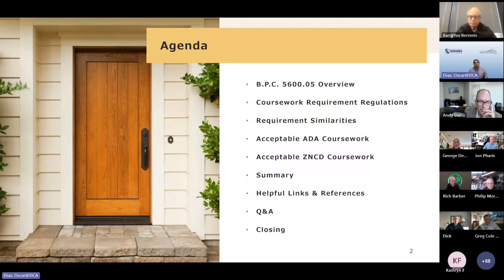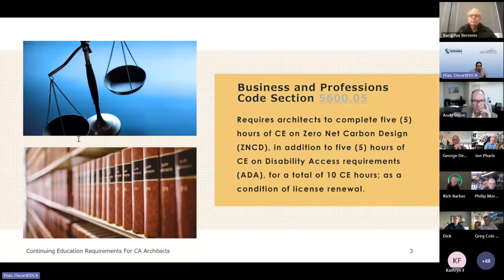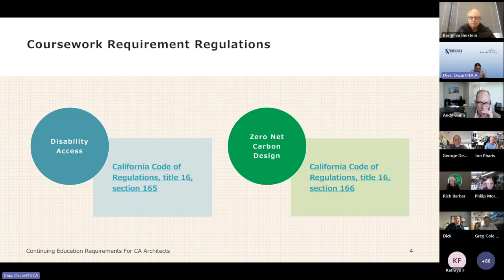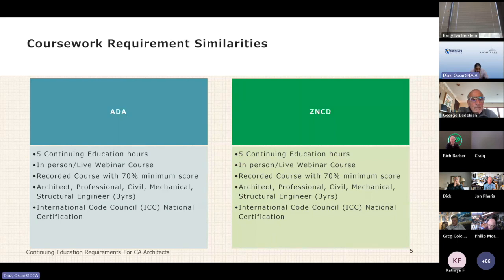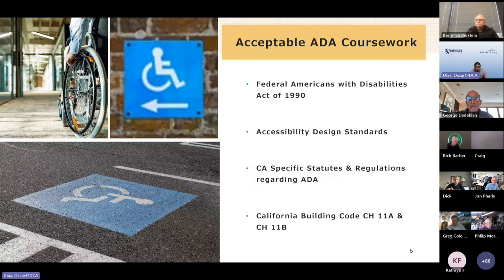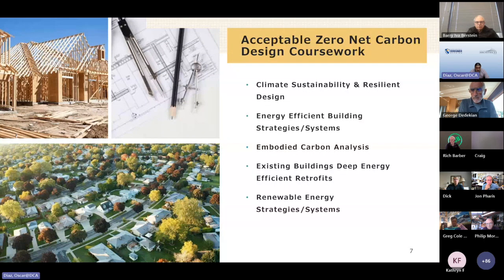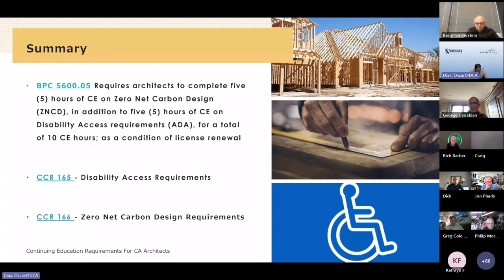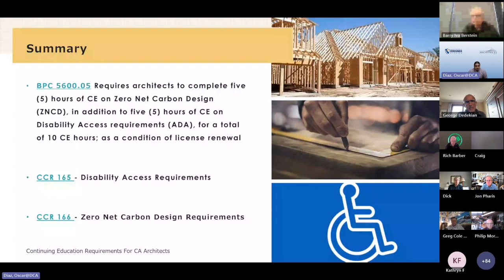California Architects Board - Continuing Education & Licensing Specialist webinar -December 19, 2024